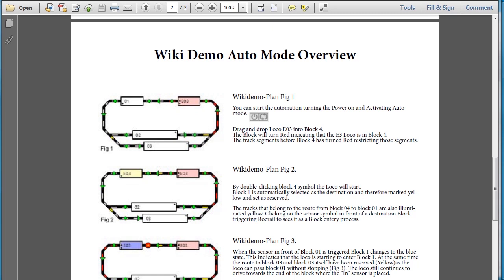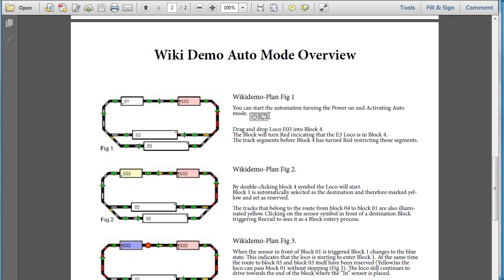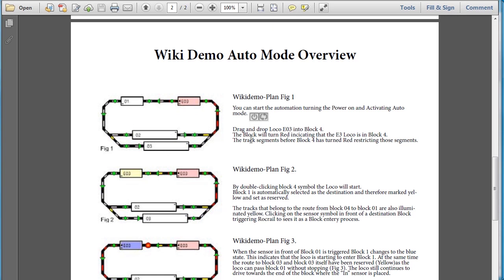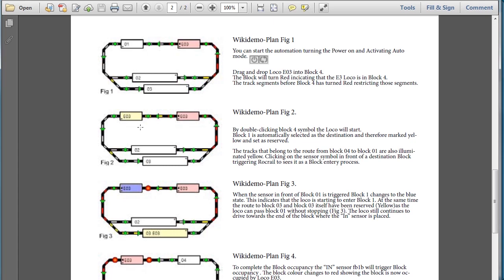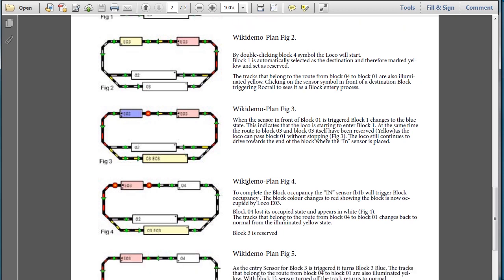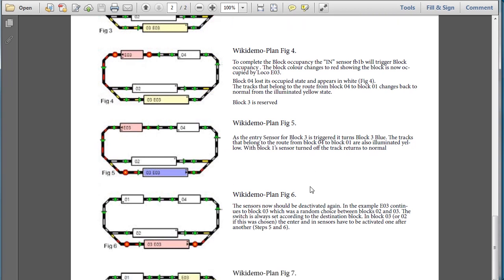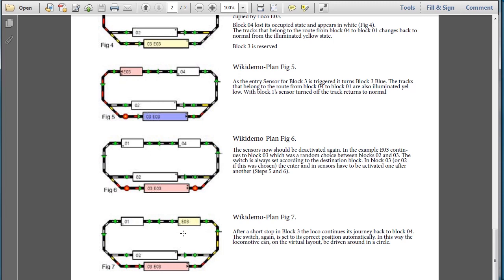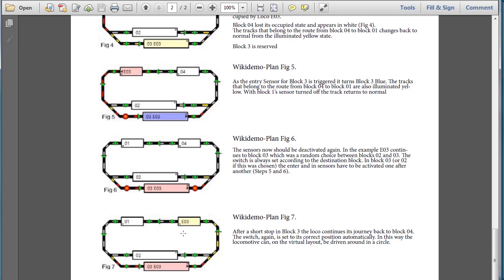Switching to Rocrail from JMRI Tutorial Walk Through Part 5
In this video we will do a walk through of the WikiDemo Tutorial. We will step through the steps taken by Rocrail in its automation process called Auto Mode. The walk through helps us to see what to expect and what will occur in the actual operation.